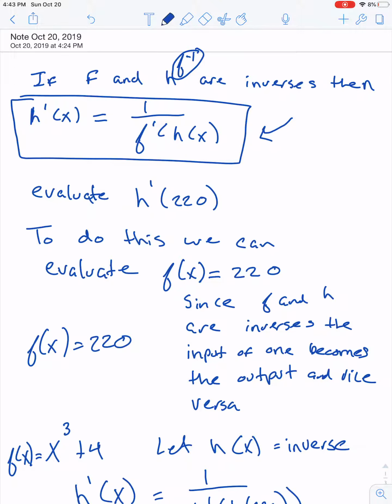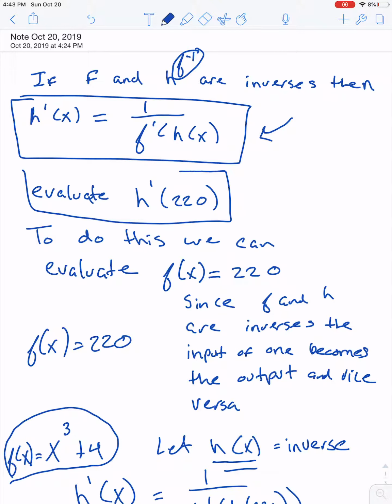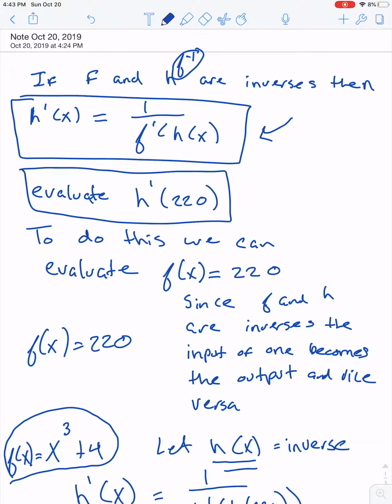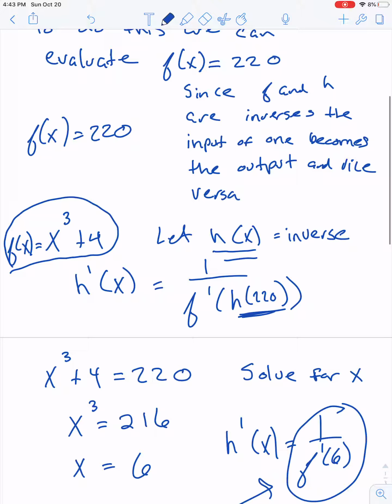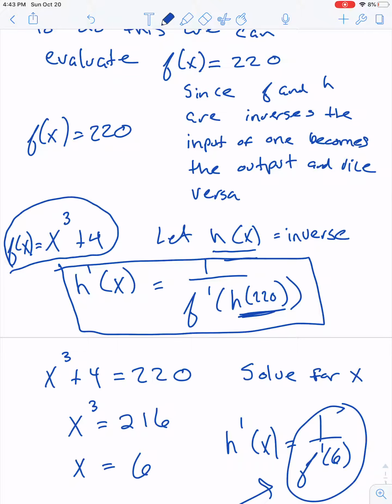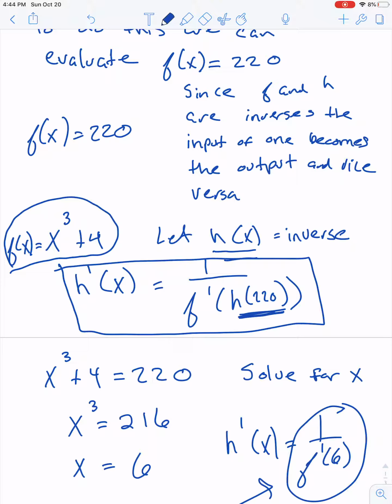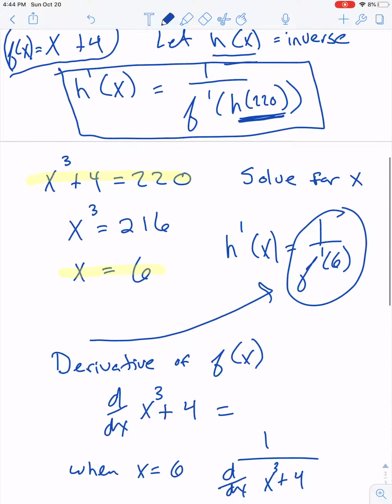Module 10 Calc Q1